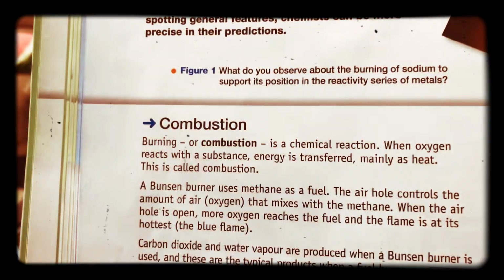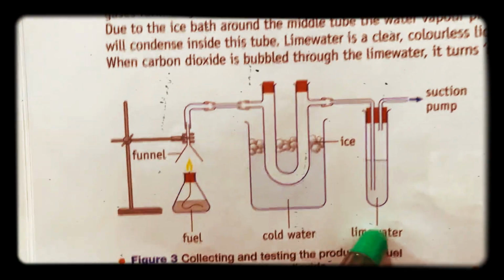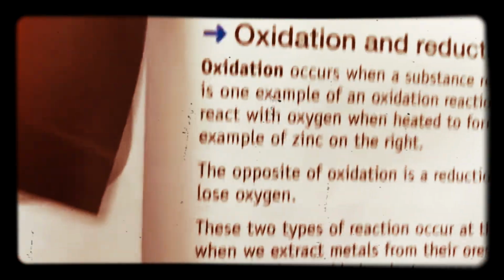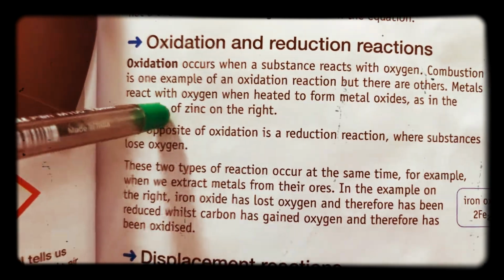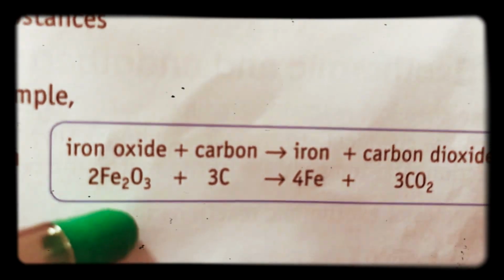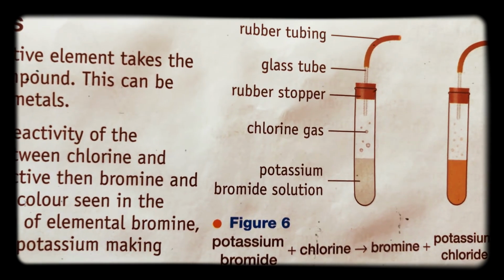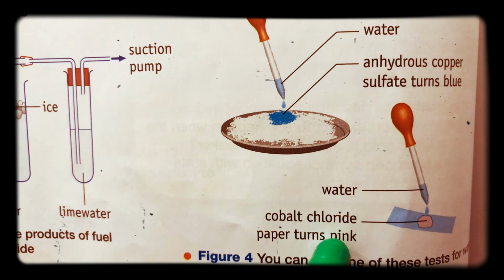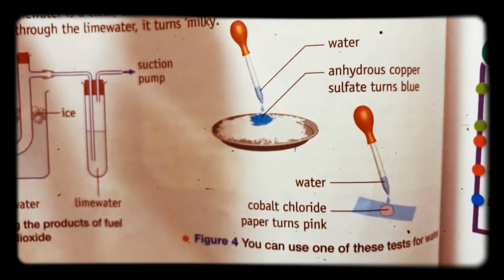Y8 Revision video 10.1 Types of chemical reaction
We cover what burning / combustion is and testing the products of burning. Thermal decomposition, oxidation and reduction reactions, and displacement reactions. Links to displacement reactions involving carbon, metals and the group VII halogens.